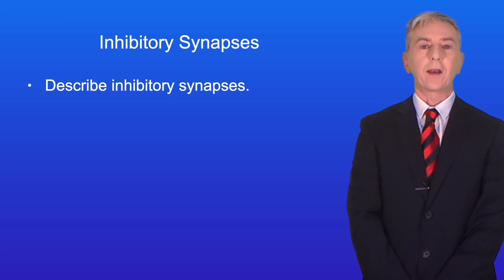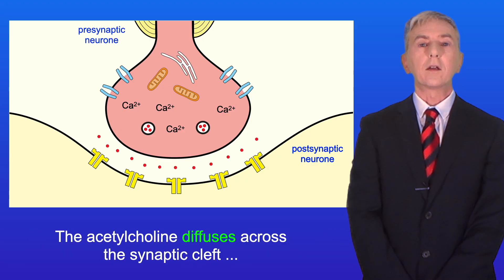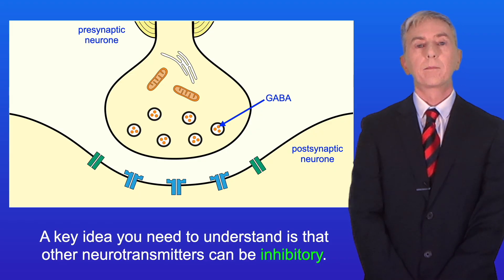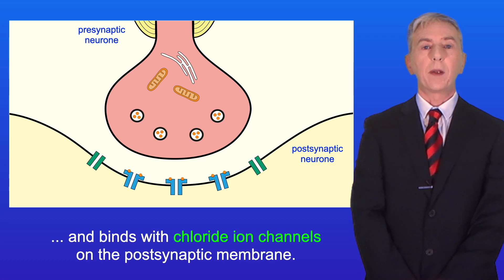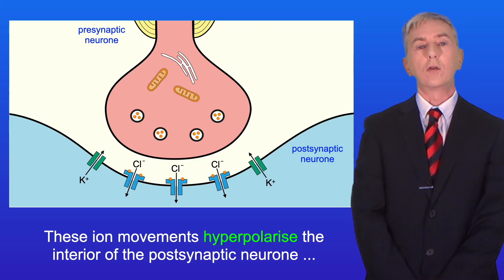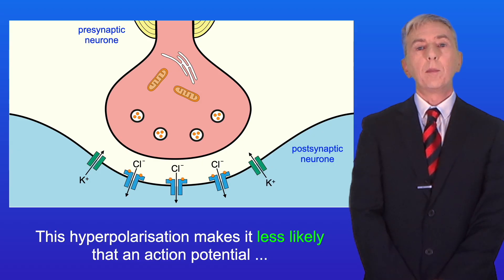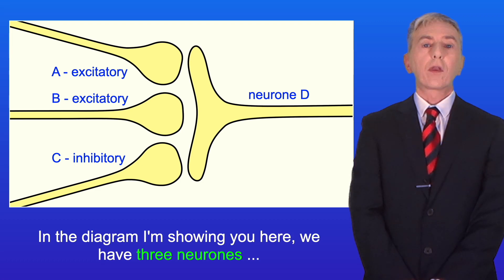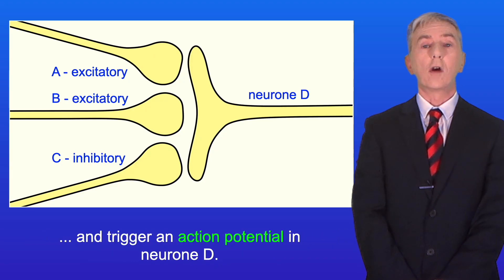A Level Biology Revision (Year 13) "Inhibitory Synapses"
In this video, we look at inhibitory synapses. First we explore what is meant by an inhibitory synapse. We then look at the role of the neurotransmitter GABA in inhibitory synapses. We finish by looking at the role of inhibitory synapses.